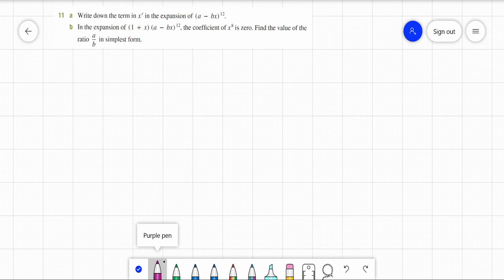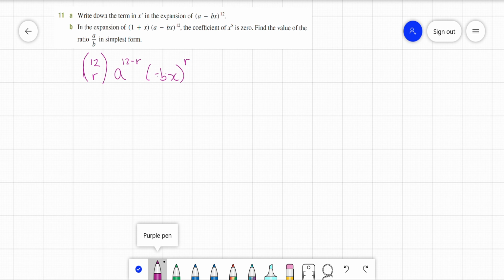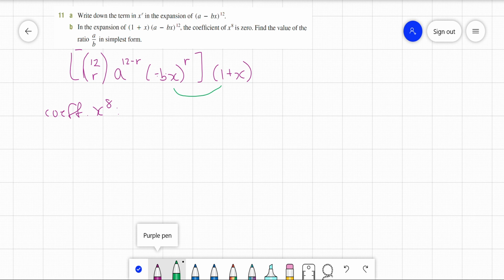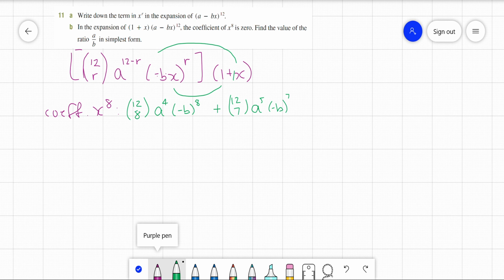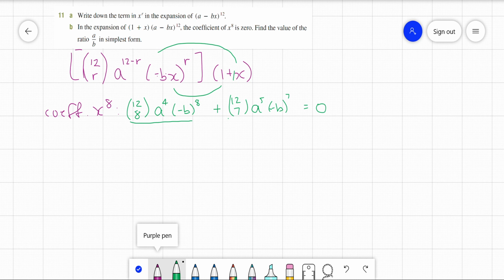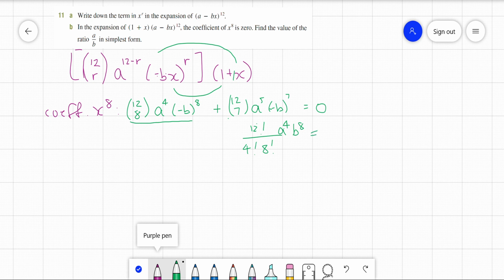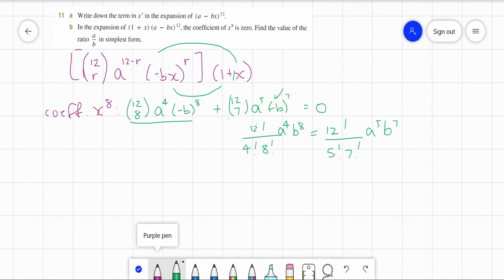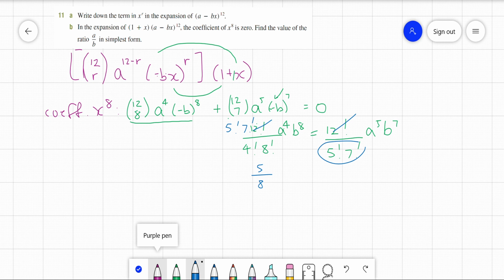11Ext1 Ex15E Q11